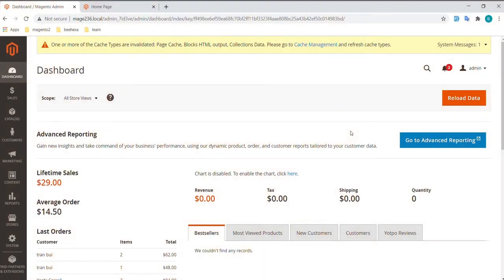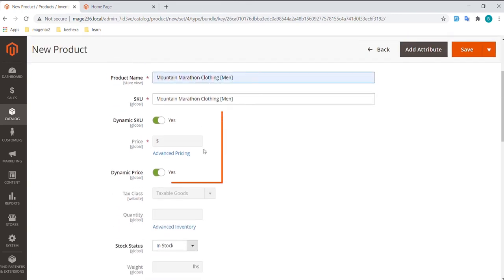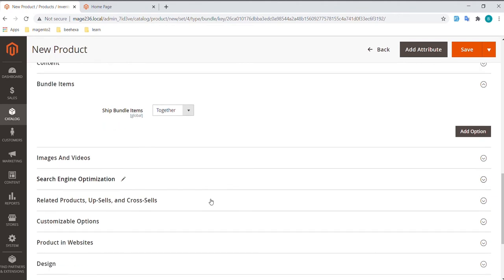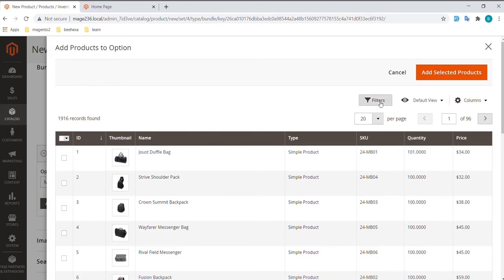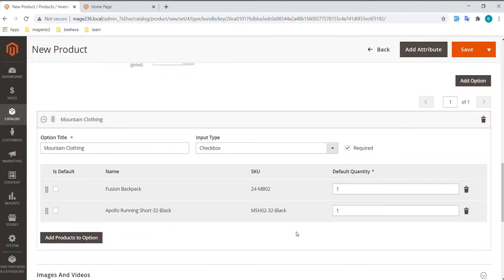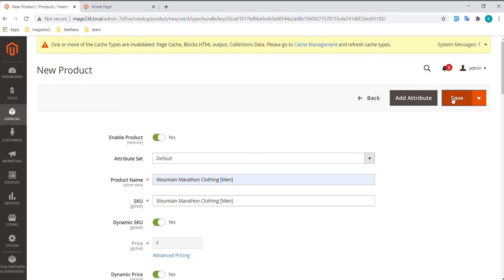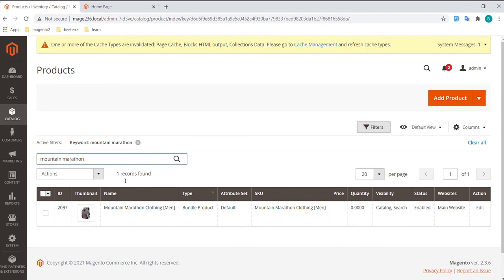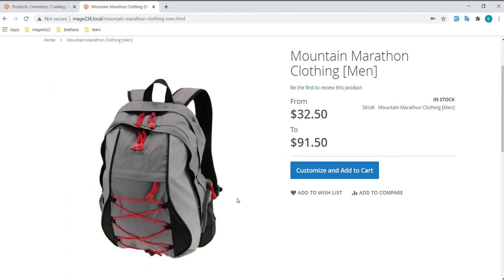Magento 2 Tutorials - Lesson #43: How To Create A Bundle Product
In today's episode, I will show you how to manage prices for any type of product.